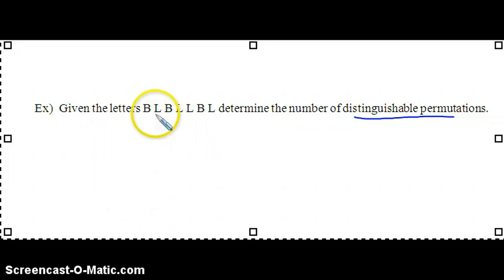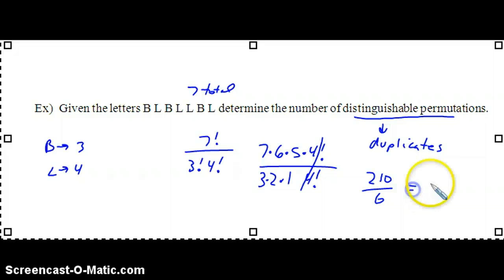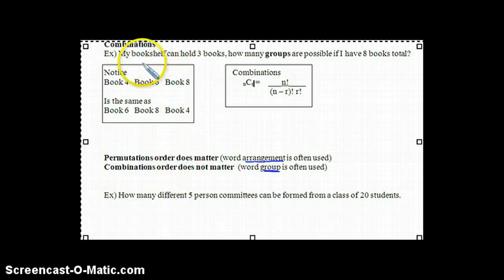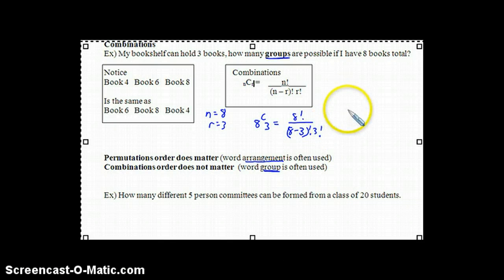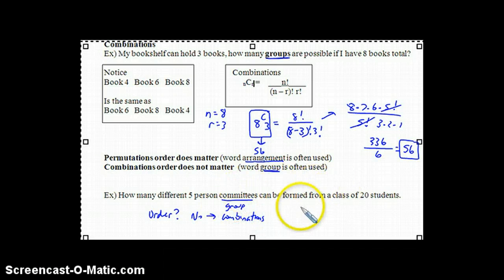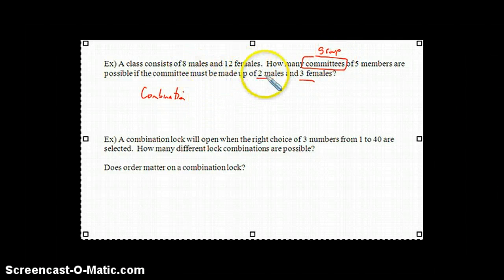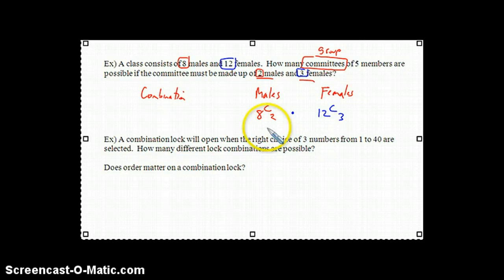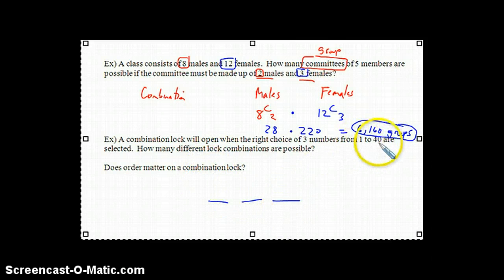Pre Calc Notes 9.6 part 2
combinations and permuations